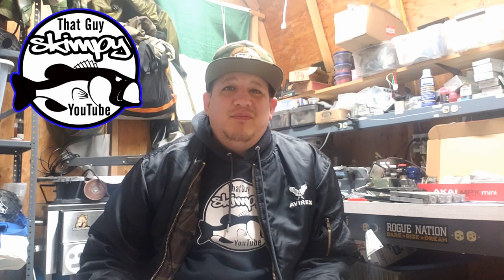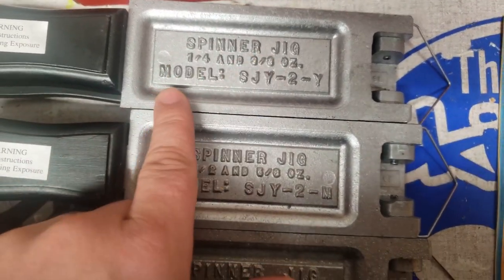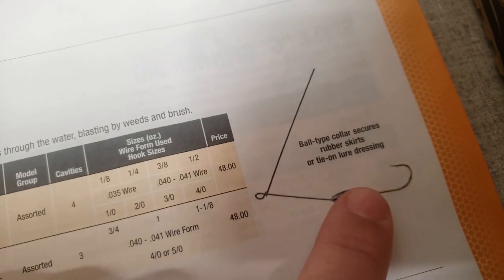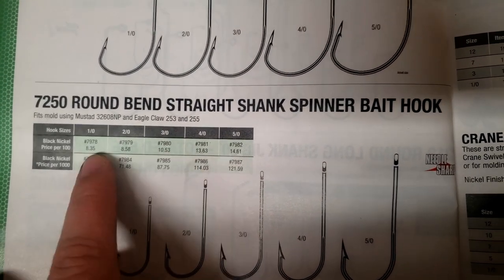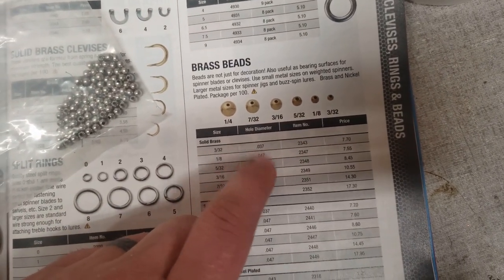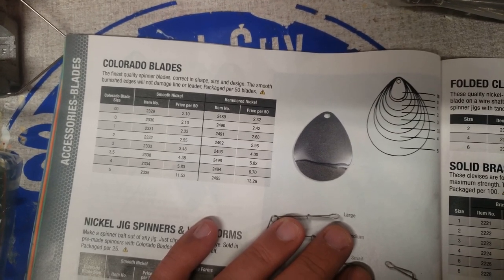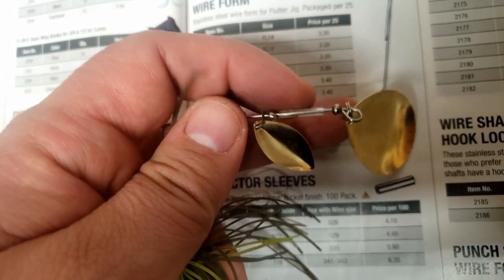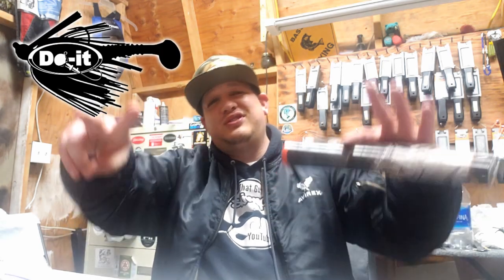What You Need To Make Spinnerbaits - That Guy Skimpy - Do-It Molds